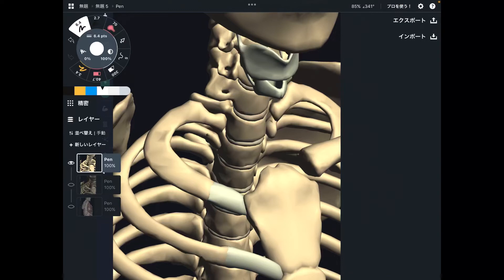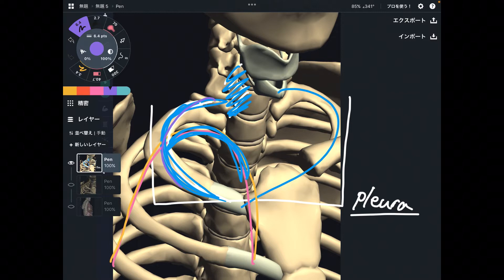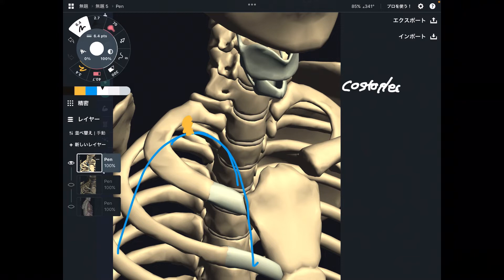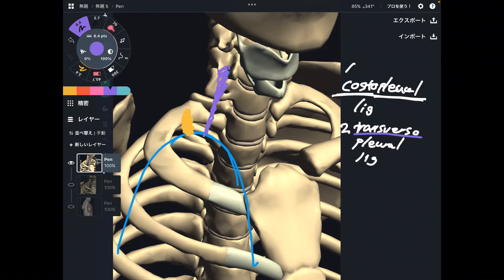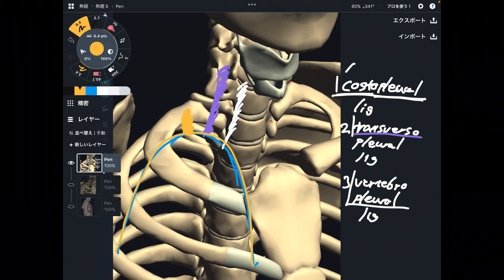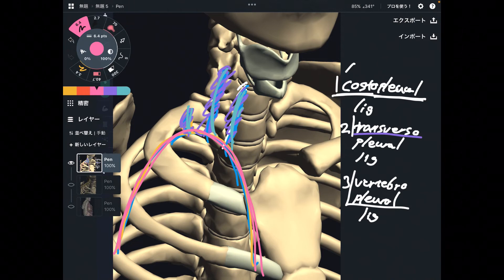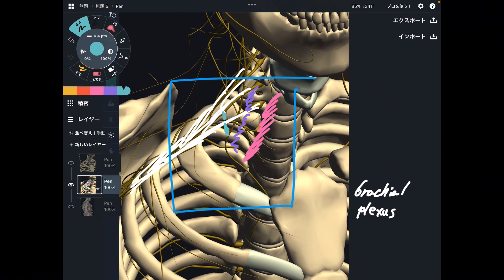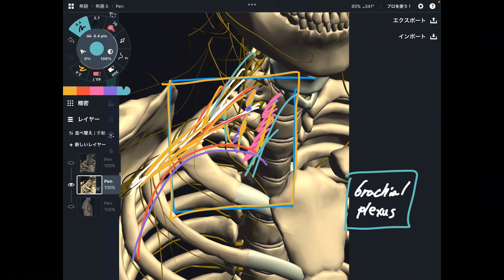Relationship of thorax and neck